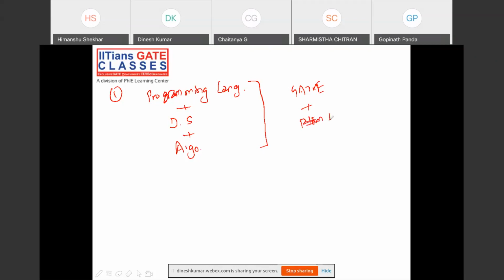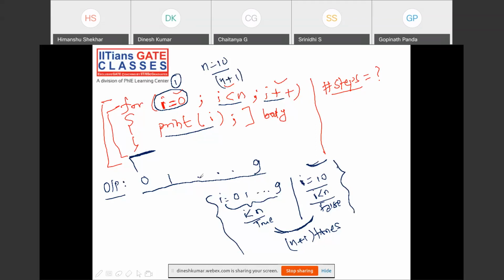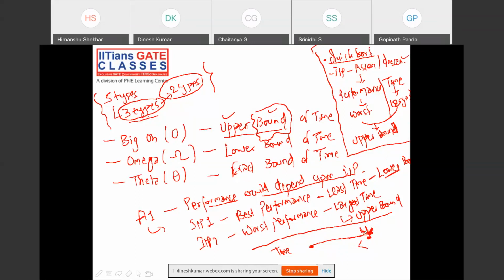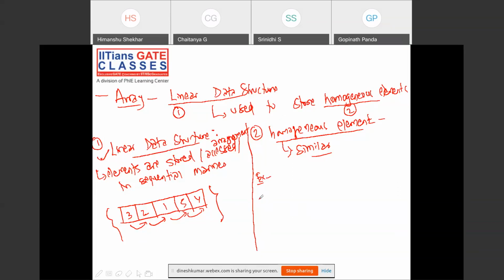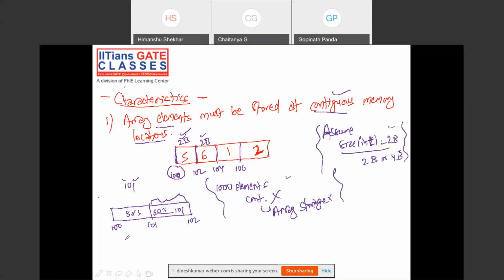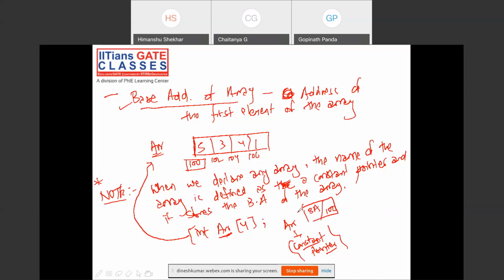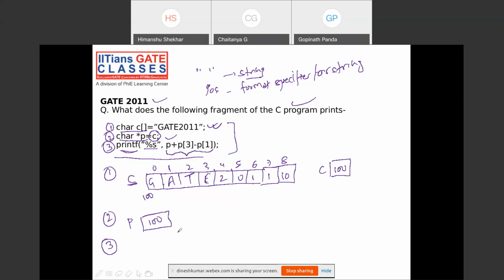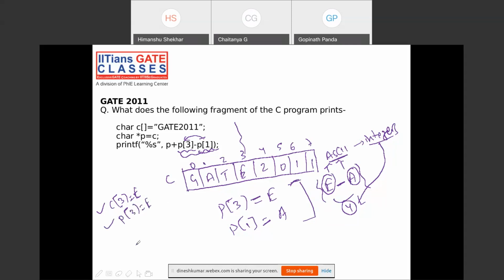Basics of Programming | GATE Computer Science Engineering | GATE CS Online coaching | GATE Classes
✅Salient Features
Regards,
Team IGC